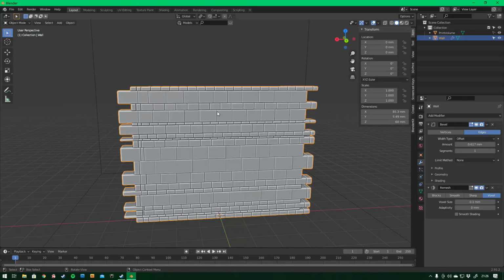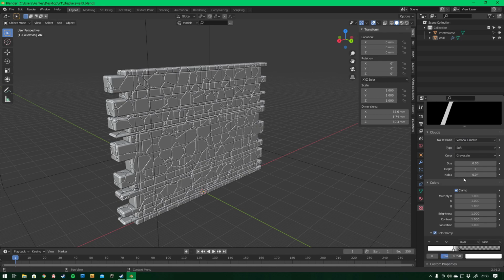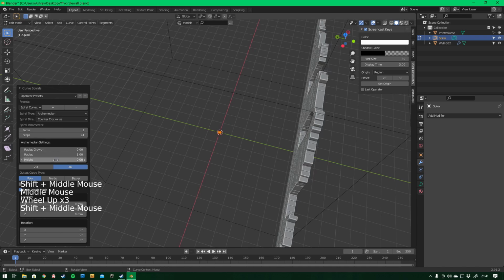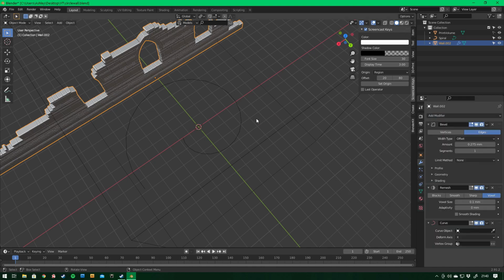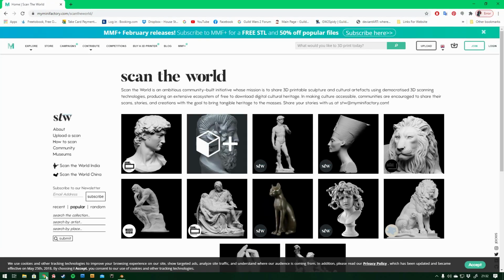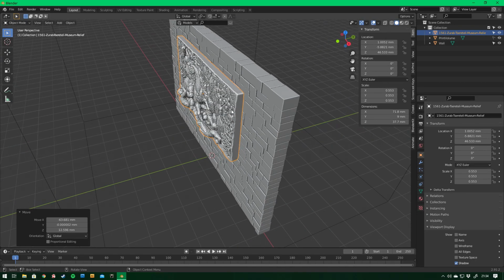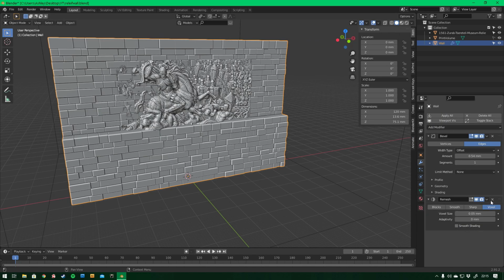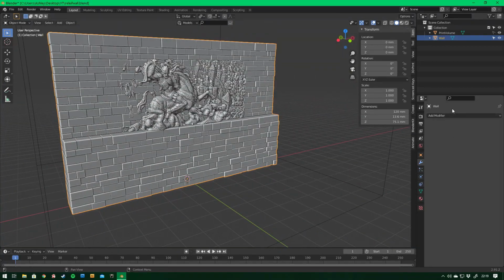Blender to Tabletop - Easy Walls (WallFactory) Part 2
Part 2 with some tips and tricks on using Blender to add some extra detail to the walls from the previous video. Plus some extra tips on things that can be done after 3d printing, one is for failed print one is for finishing off.